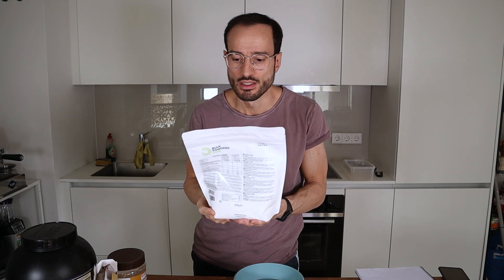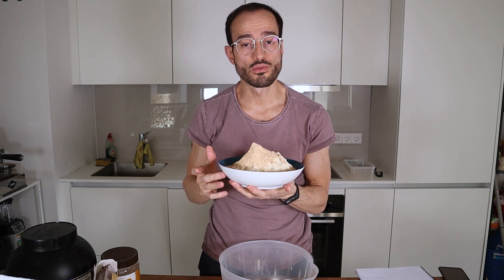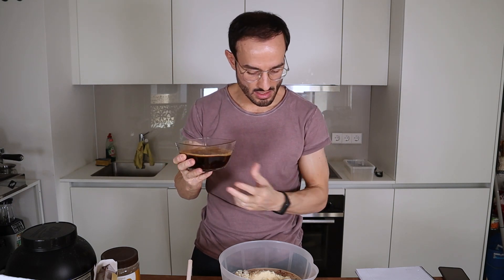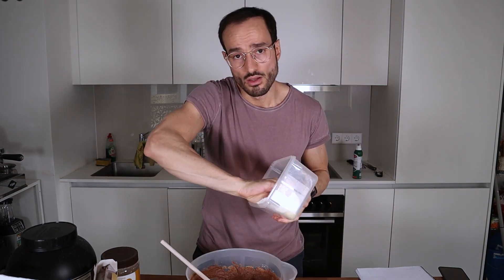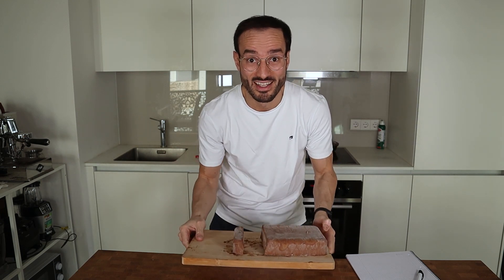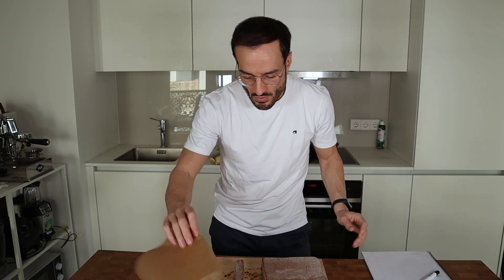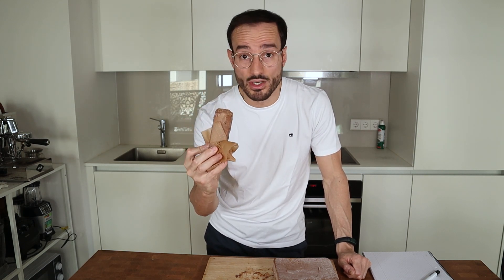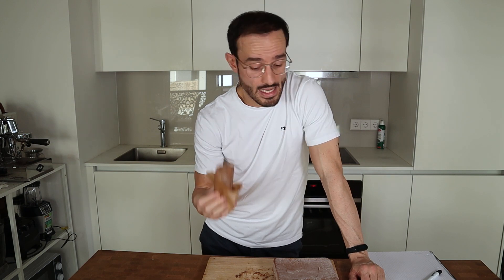Trying to IMPROVE GREG DOUCETTE Protein Bar with COFFEE | PRE WORKOUT HOMEMADE PROTEIN BAR RECIPE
I tried to improve Greg Doucette's protein bar and turn it into a homemade pre workout bar :) I hope Coach Greg is proud of my recipe lol. This is one of the most delicious bars I've ever made. It tastes absolutely amazing. The recipe is from his anabolic cookbook.